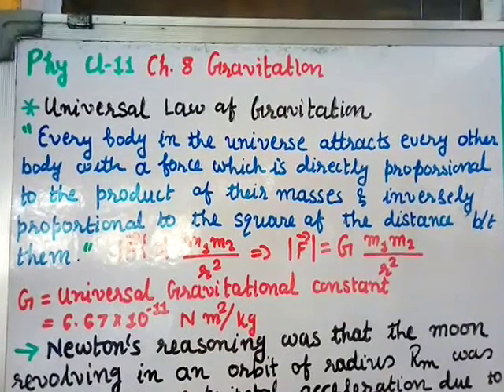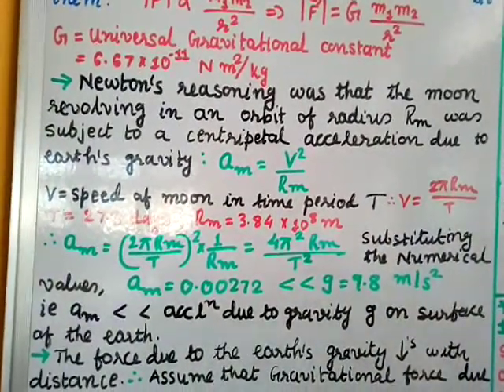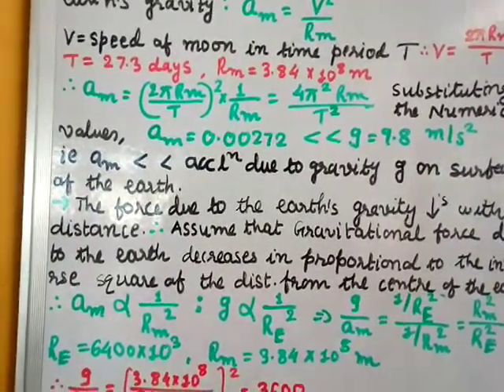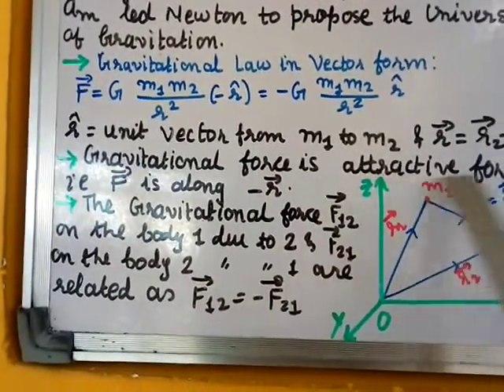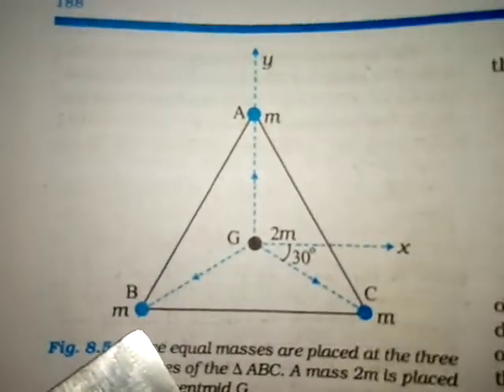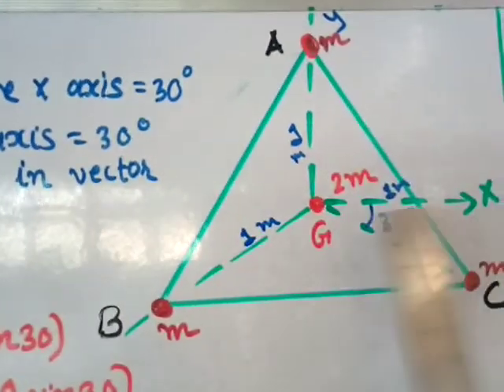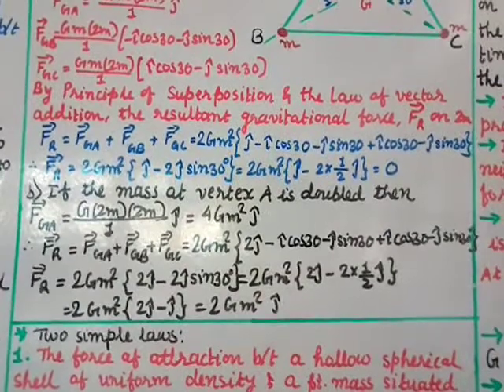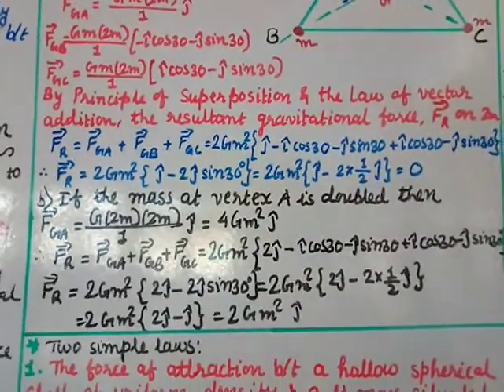Phy Cl XI Ch 8(Part2) Universal Law Of Gravitation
Ch 8 Gravitation
Universal Law Of Gravitation
Example 8.2